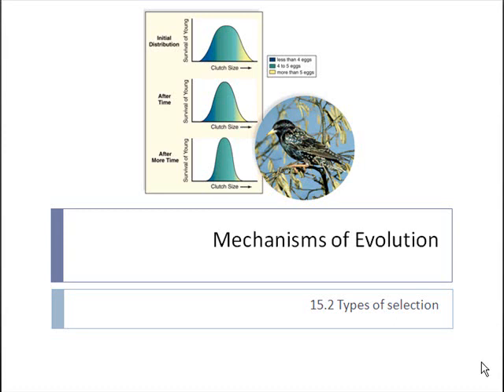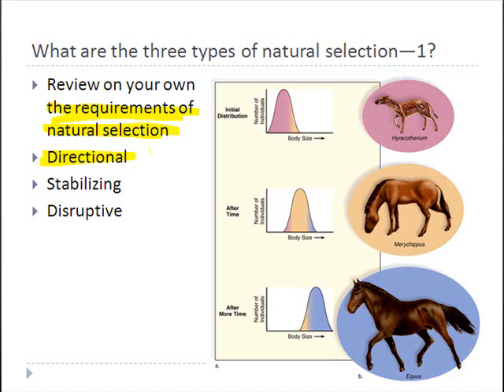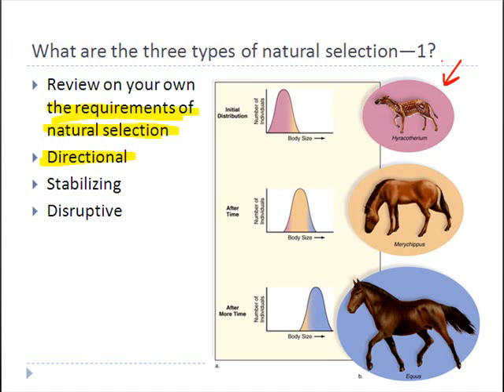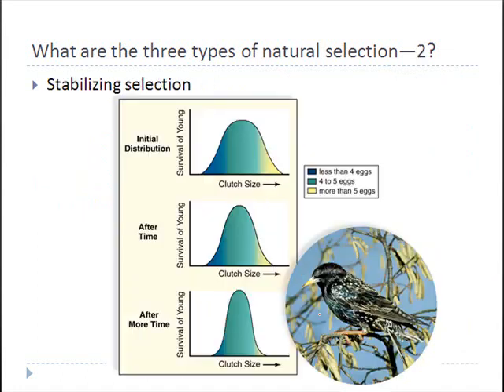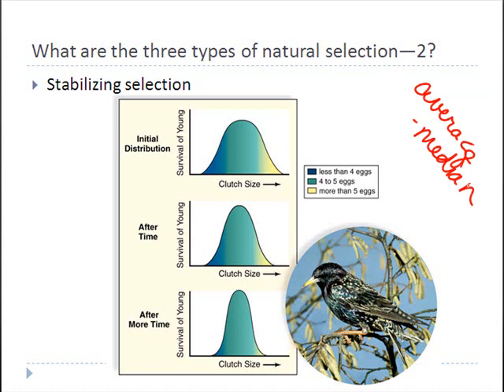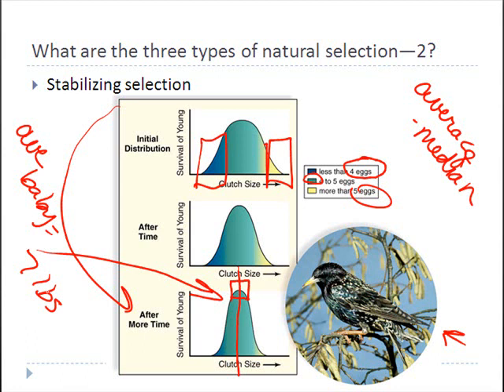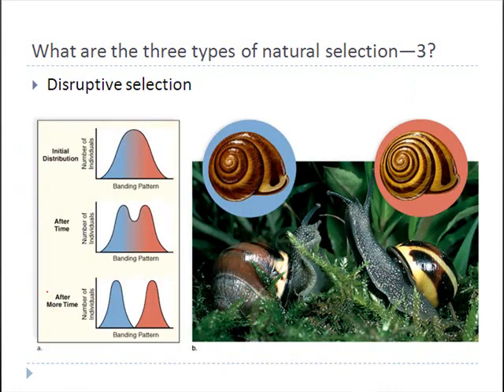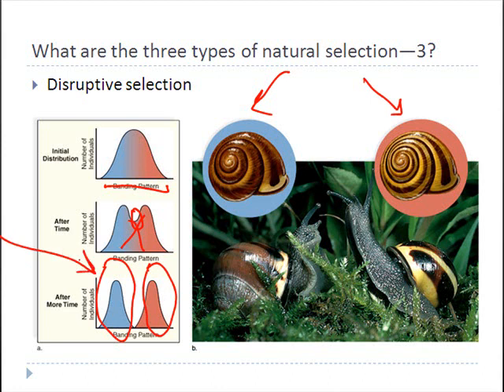Types of Selection | Evolution and Natural Selection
Natural selection acts on phenotypic variations within a population. Depending on which traits offer a survival or reproductive advantage in a given environment, natural selection alters the trait distribution across generations in three primary modes: Stabilizing, Directional, and Disruptive selection.